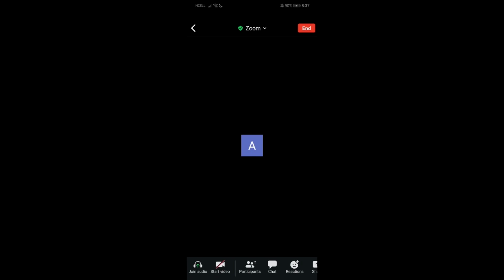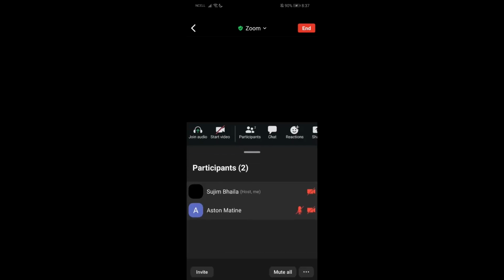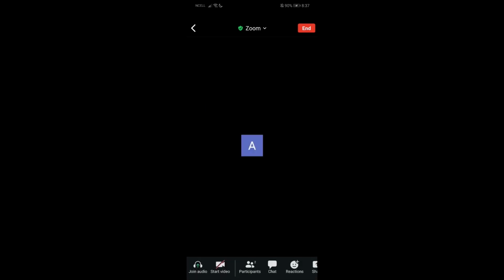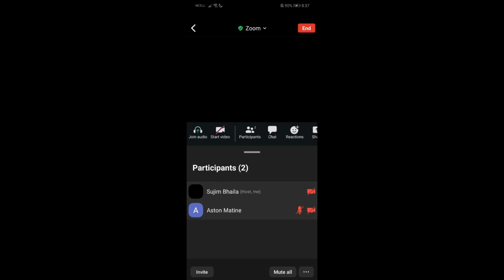How to Shut All Participants on Zoom Meeting (2024) | Zoom Tutorial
In this video tutorial, learn how to mute all participants in a Zoom meeting. This feature is crucial for maintaining order and reducing background noise during large meetings. Follow our guide to quickly mute everyone and ensure a smooth meeting experience. Perfect for teachers, business professionals, and event organizers. Watch now to master this essential Zoom function!